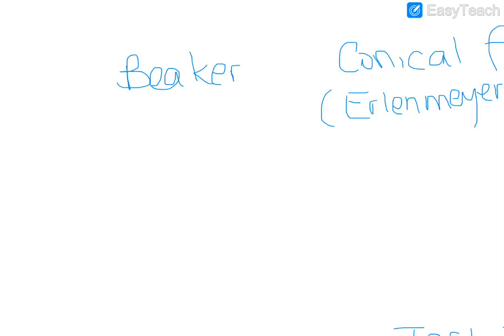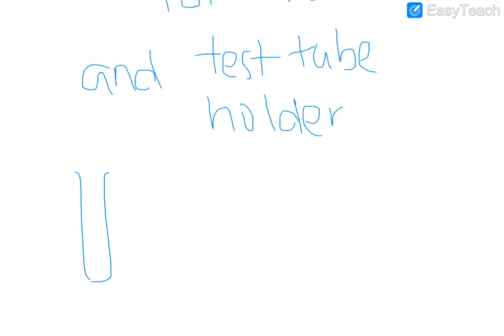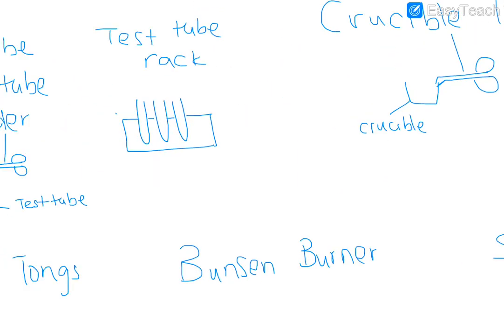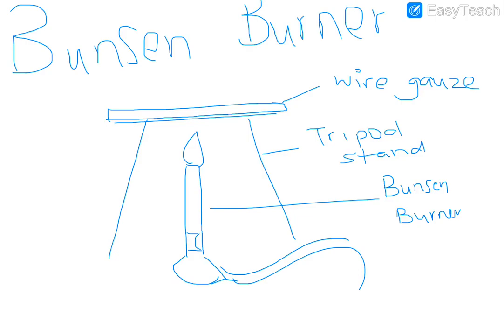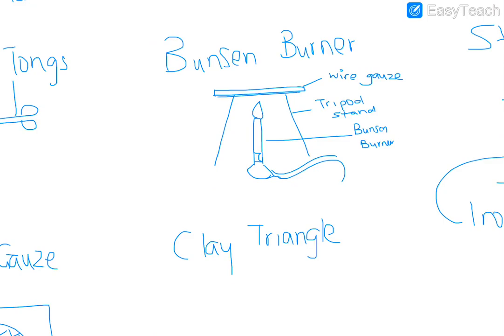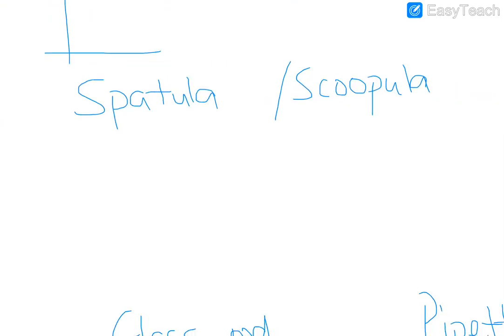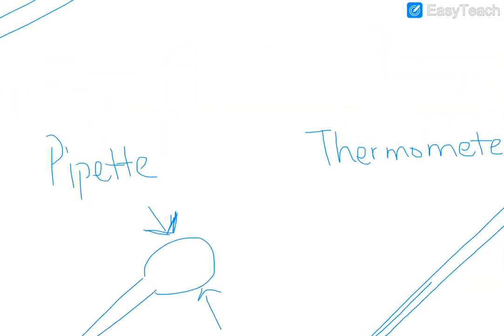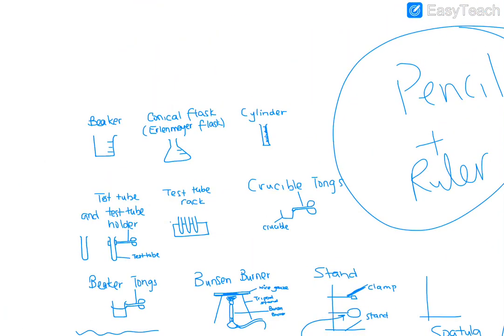Grade 9 (Chemistry) - Drawing lab equipment